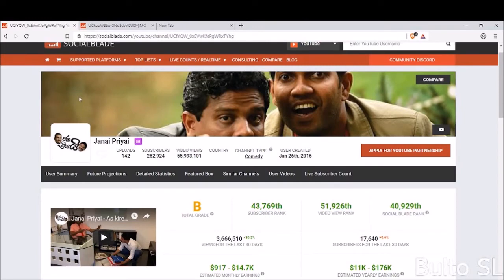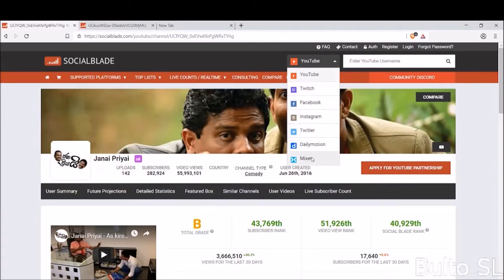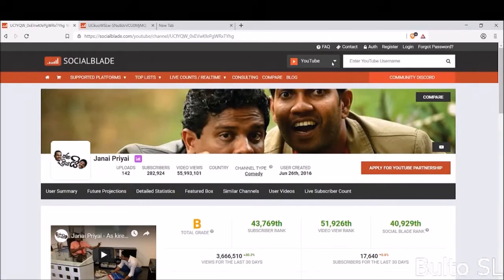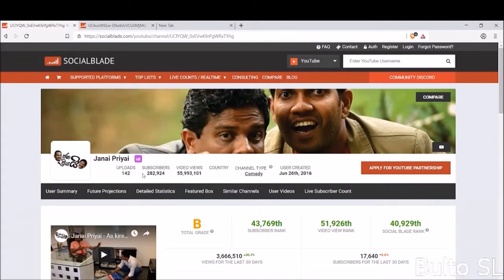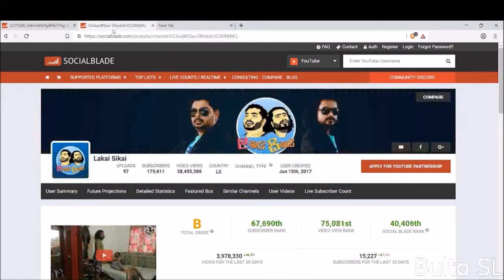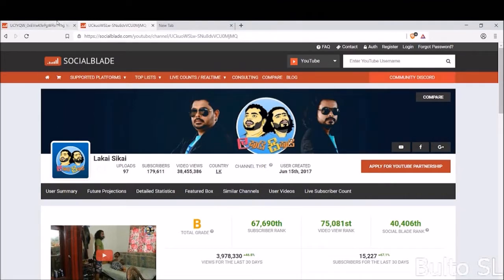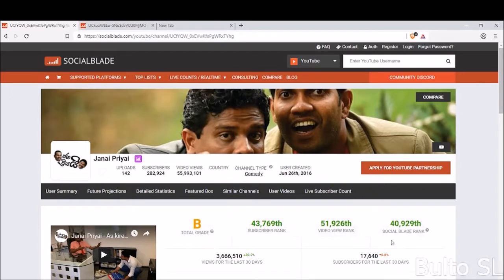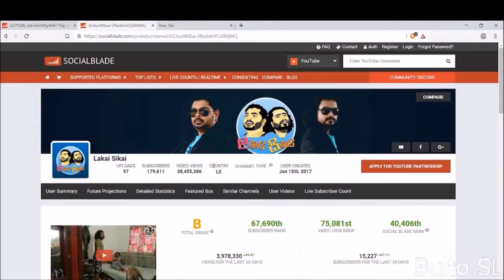Lakai Sikai Vs Janai Priyai income | YouTube earnings 💲🔥 monthly revenue